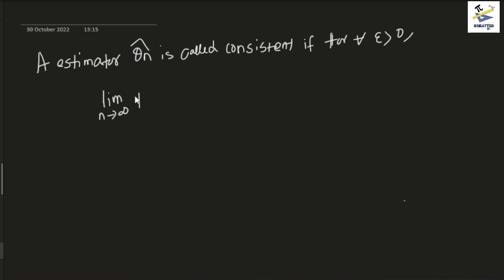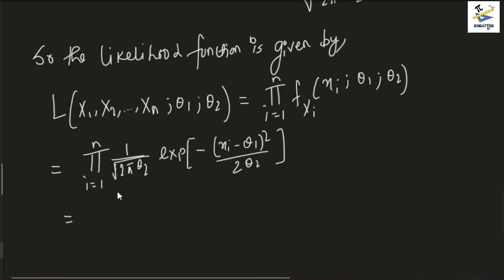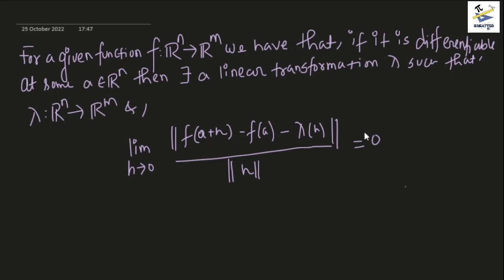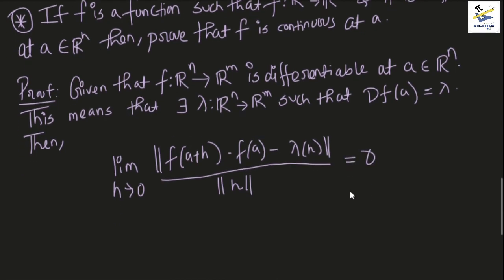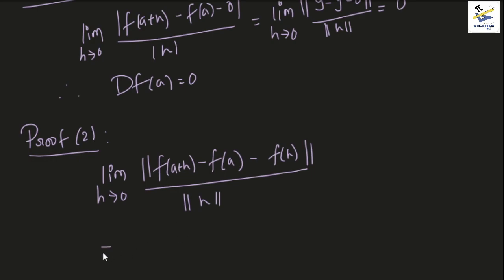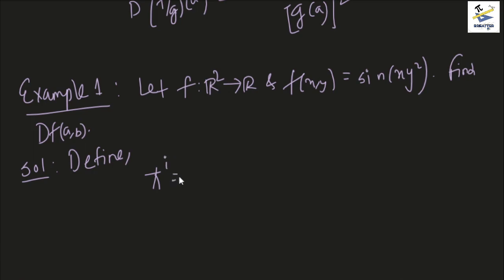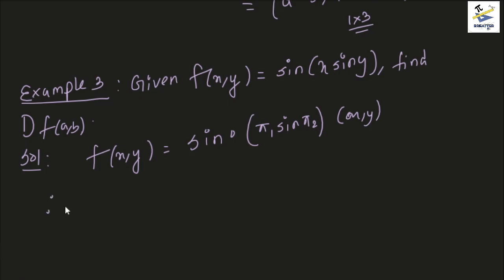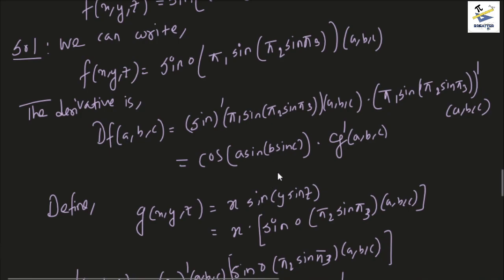Normal distribution and method of moments - Breatter Maths